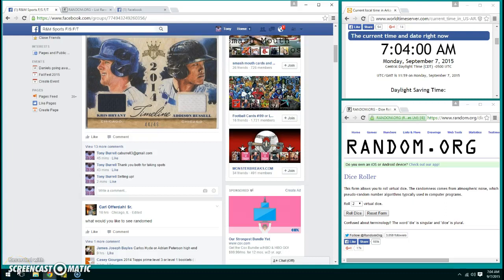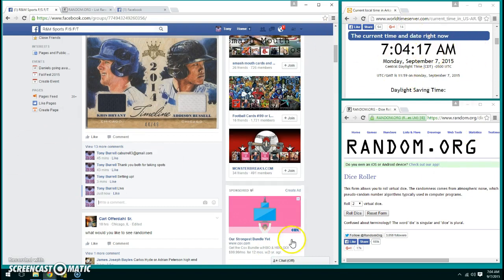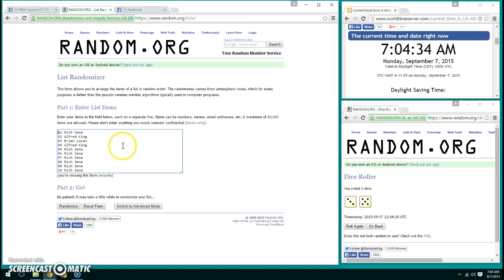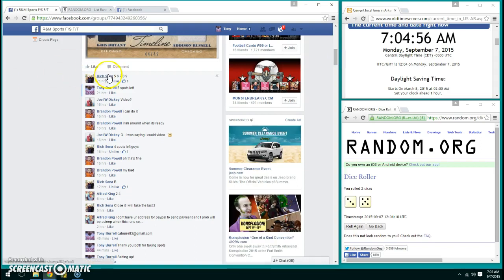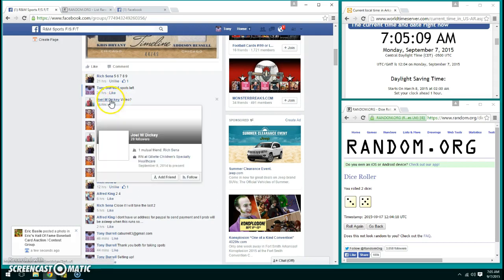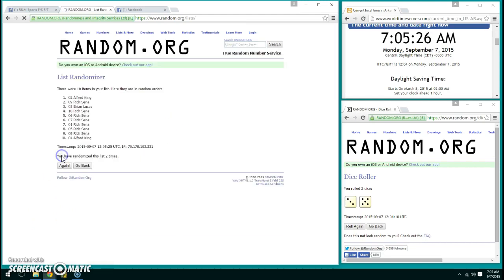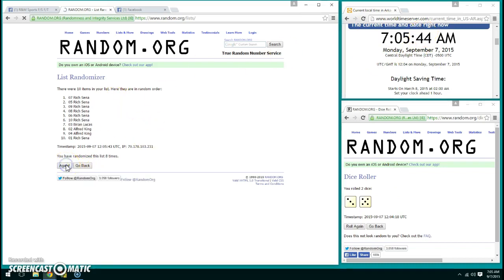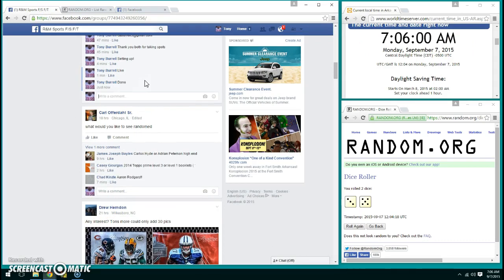Timeline Materials Addison Russell Kris Bryant /49